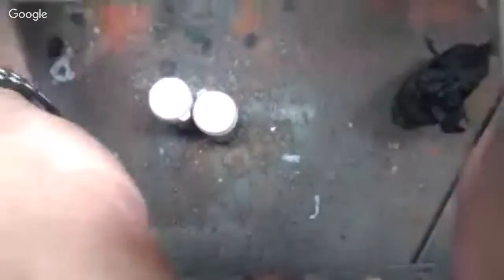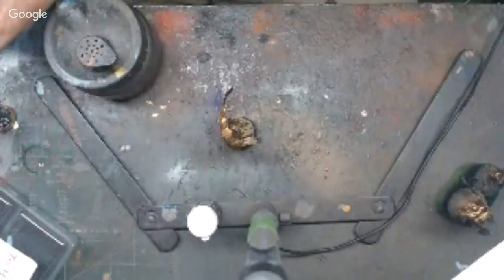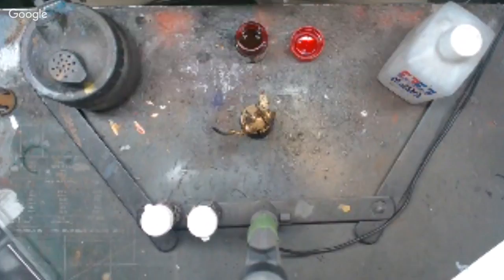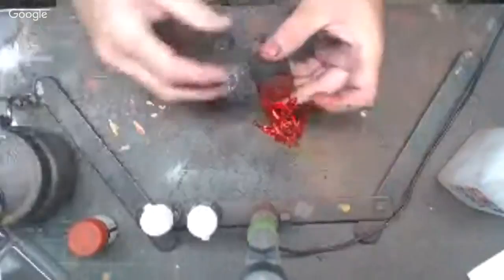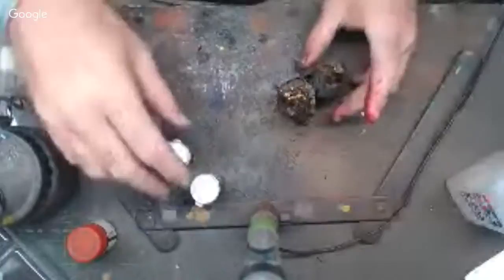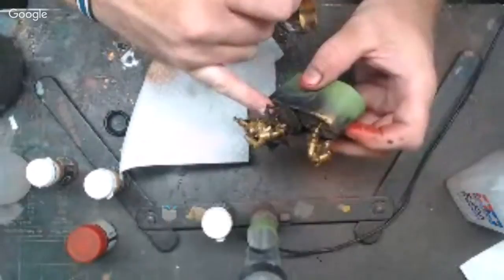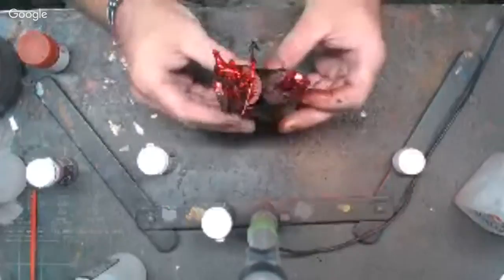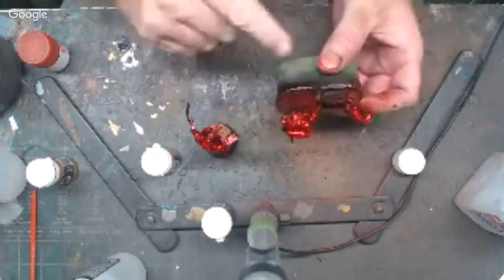black label painting 'how dave' paints Thousand sons red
working on a couple TS models and figured i would share how i paint them